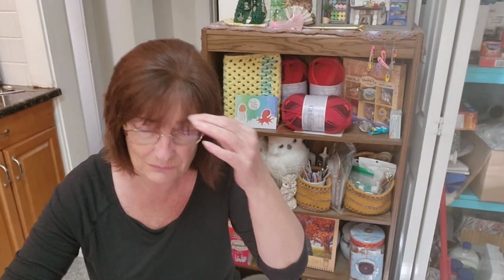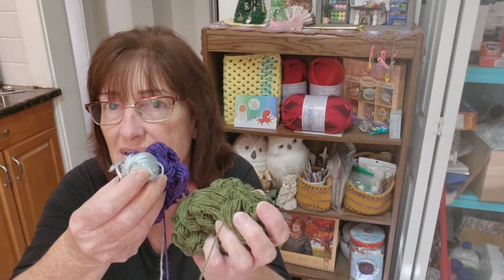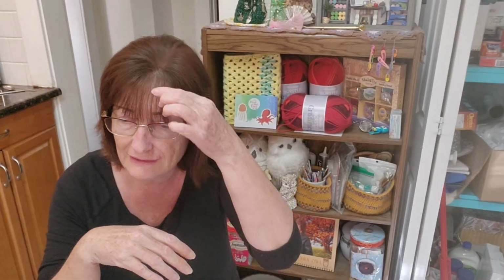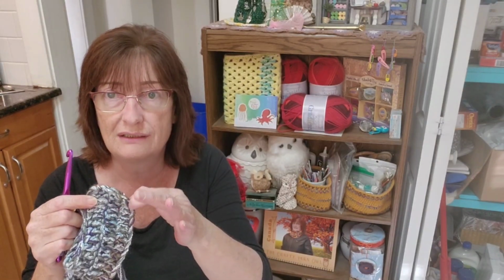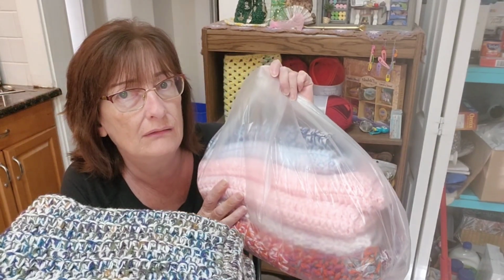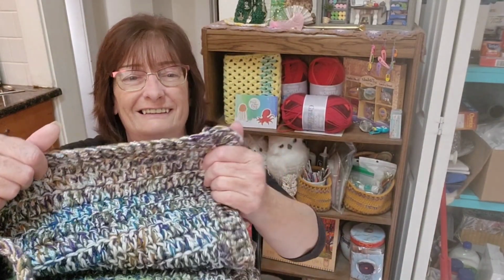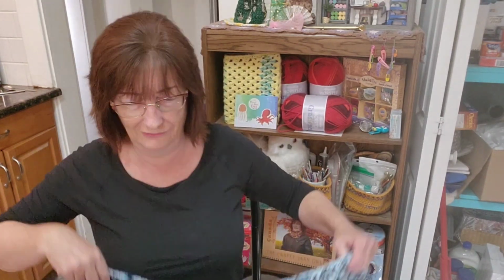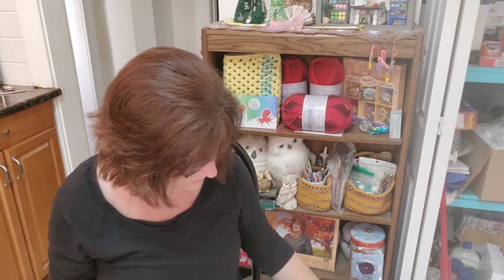CROCHET! | HAPPY MAIL!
I'm working up the yarn I got from @sarahslittlecornerofthecro2285, crocheting cat Blankets / Cat mats. In this video I show you another 7 I've just completed. I hold different sizes of yarn together, which helps to work through the yarn stash more quickly. It's exciting to see how the many different colors of yarn work up when you're holding several different colors together. No boredom here!

Thank you for the card!

Darl05off

 🗨 Threads:
crafty.yarn.owl

Darla Hunter
Winnipeg, MB.
R3G 3R3
Canada